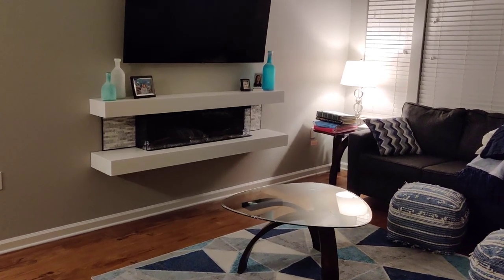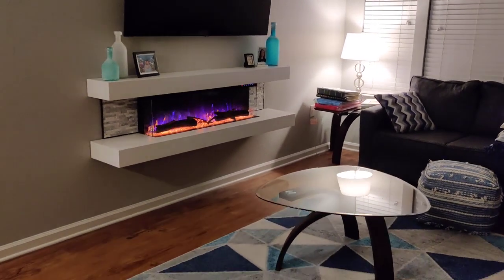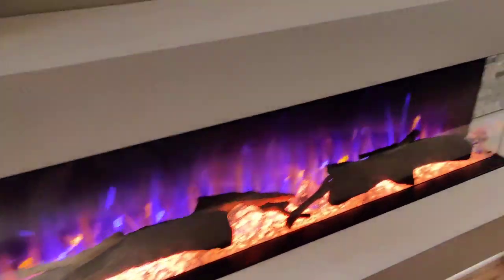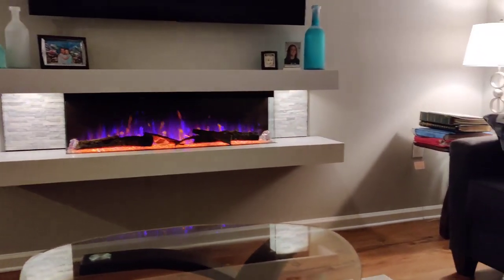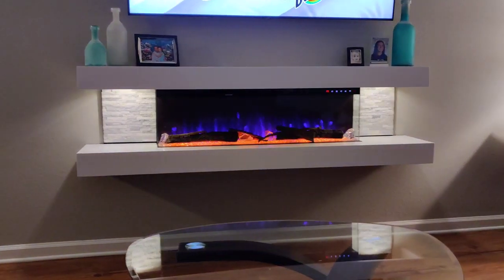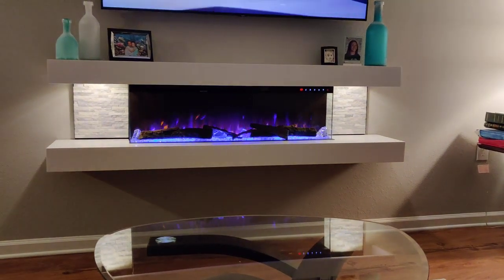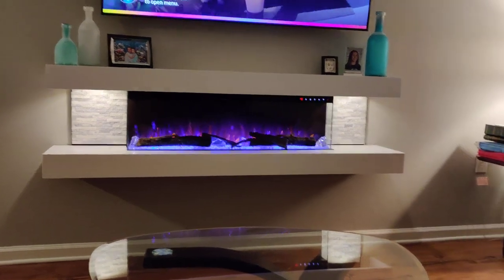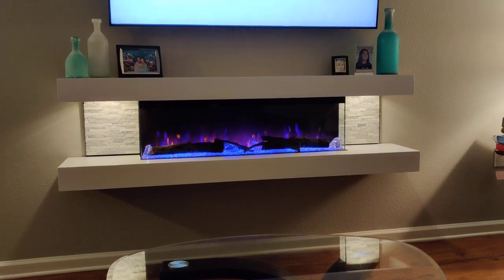My New Electric Fireplace from the US Fireplace Store - Evolution Fires 72" Vegas White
Product Details:

The Vegas 72 electric fire from Evolution Fires is an ultra-modern wall mounted floating fireplace packed with features and benefits and possibly the best Electric Fireplace available on the market today.

During its development great detail has been paid to the overall quality, product features, beautiful design & Evo flame PANARAMIC HD+. The Vegas 72" certainly stands out from the old run of the mill black glass style fireplaces we have all seen countless times.

Arriving at your home fully assembled, you can be sure once hung in place this is a fireplace that will turn heads, after all, there's no better place than ones own fireplace.

The 3 sided viewing area, as well as the touch screen display and realistic flame pattern,  are just some of the amazing features of this modern electric fireplace.

This beautiful fireplace is fully remote controlled with the heat setting which works independently of the flame effect which can also be adjusted to your required temperature.

This fireplace has been designed for simple installation with no inset or recess required. It comes out of the box fully assembled simply hang on the wall using the mounting bracket, plugin and enjoy.

Other great features of the fireplace are the real stone side tiles, 3 different flame color options which are dimmable and 10 media bed colors.

Key Features:

Realistic Flame works independently of heat
Simple Installation
Real Stone Tiles
No Inset Required
Wall Mount Unit
Fully Assembled
Heat Settings 750W – 1500W
Ambiance Side Lighting
3 Flame Color Options
10 Media Bed Color Options
Touch Screen Display
Flame Brightness Settings
Timer Control Option
Temperature Control Option